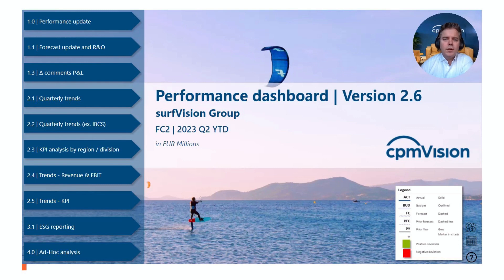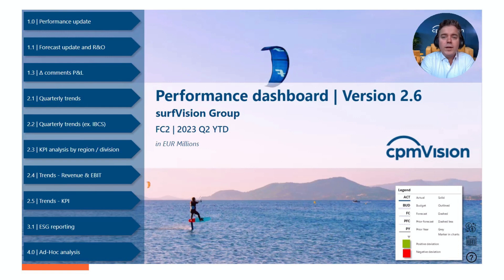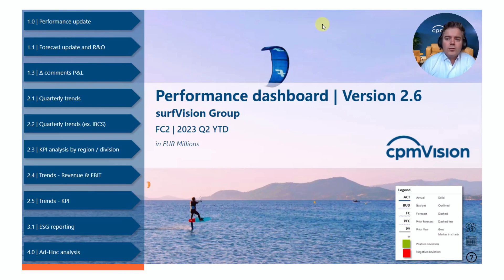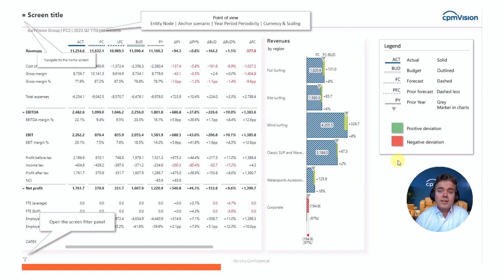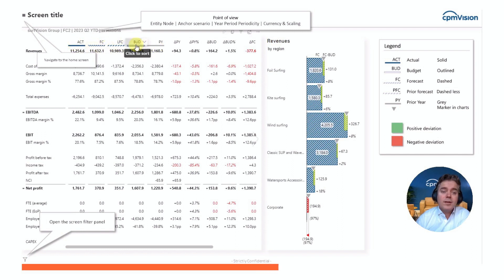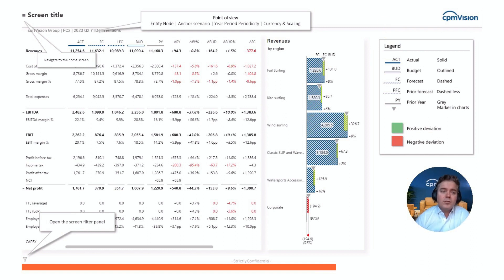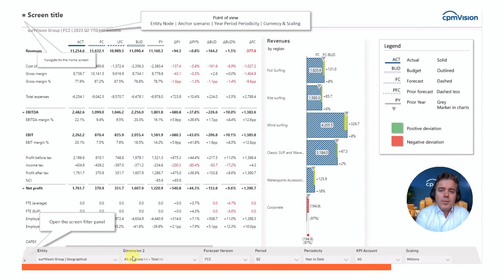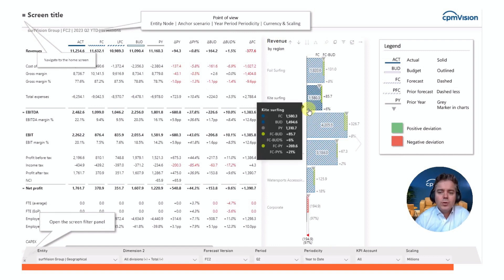Introduction | Dashboard for CCH Tagetik & PowerBi | #1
In this video, we would like to introduce you to the cpmVision dashboard starterkit for CCH Tagetik and PowerBi. We will show you some important concepts to make dashboarding within your organization successful. Things like international business communication standards. Which make financial data so much more intuitive to read.